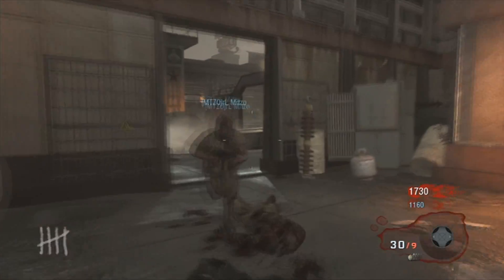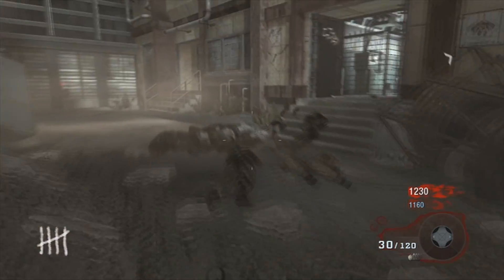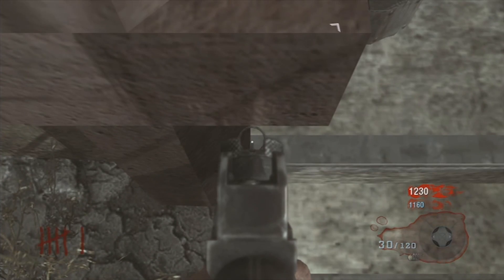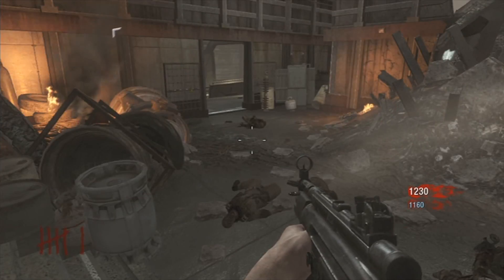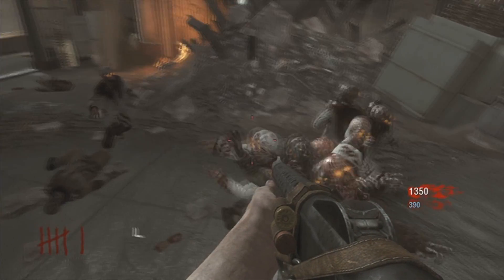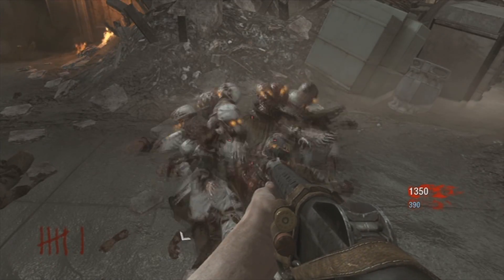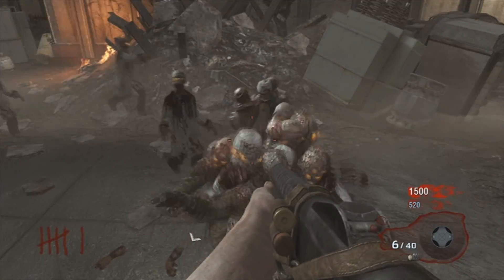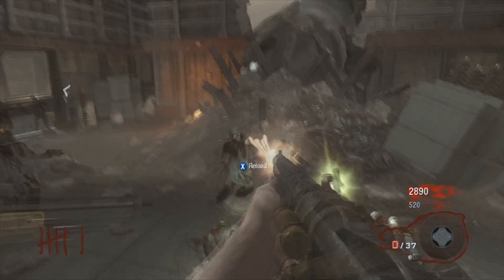Black Ops Zombies: Ascension barrier glitch!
*READ*

Song: Popular - Huey Mack